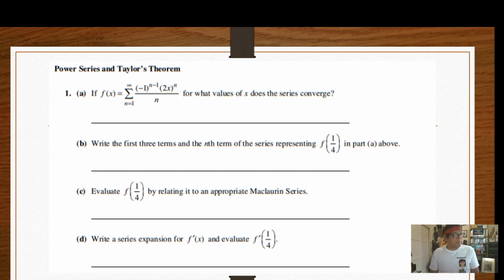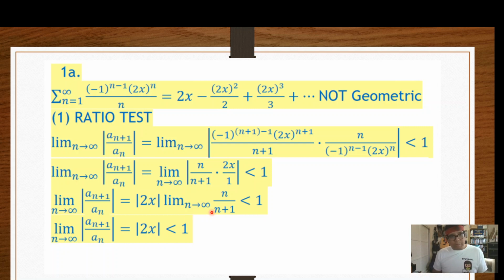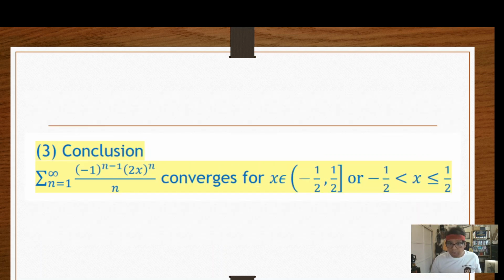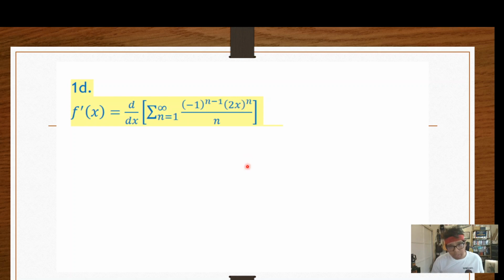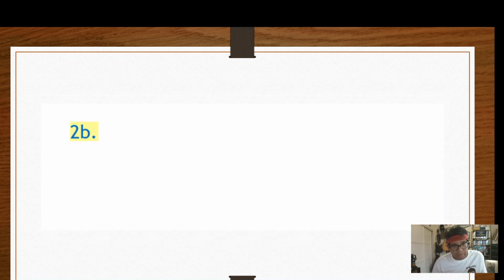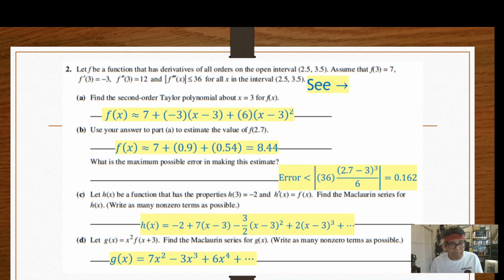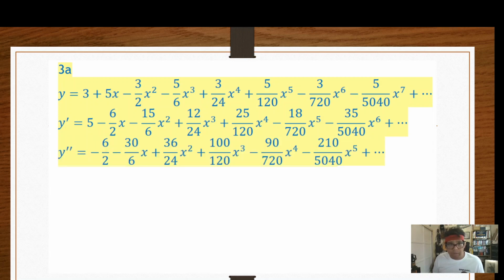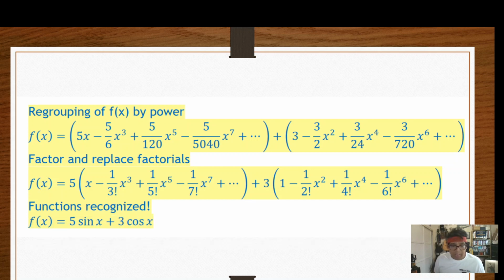10.1-10.5 Concepts Review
Series
Ratio Test
Geometric Series
Lagrange Error
Taylor Series
Maclaurin Series